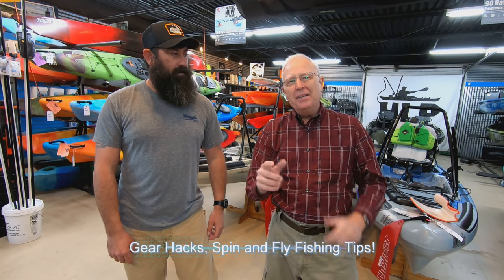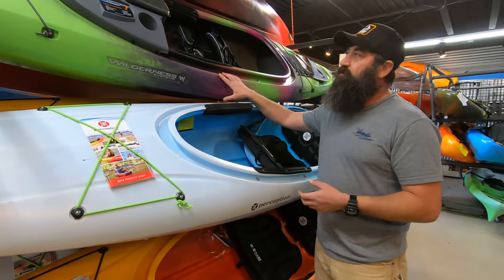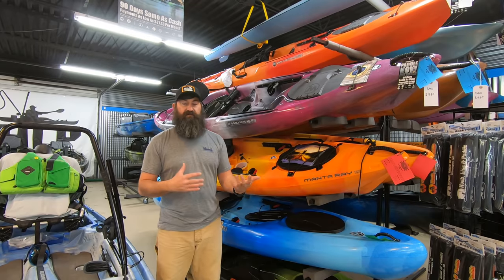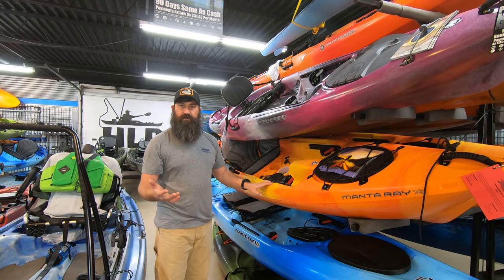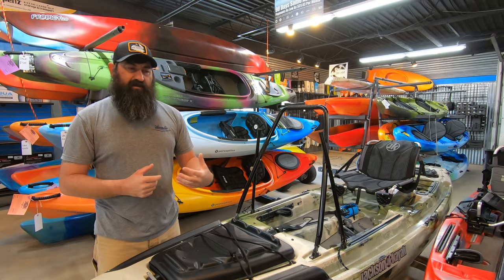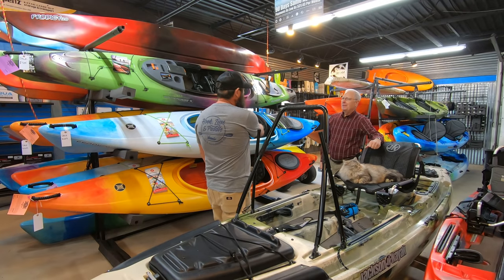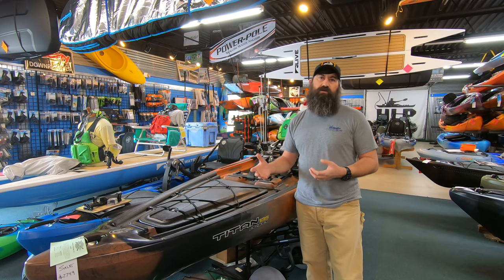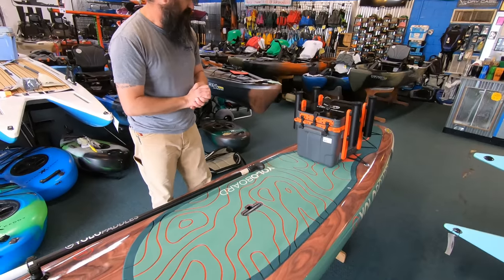Kayak Types Explained - Sit on Top vs Sit Inside vs Paddleboard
Kayak types explained in simple terms to help you when buying a kayak. It's a long video to do a deep dive into kayak types. I discuss kayak types and styles with Chris of Hook, Line, and Paddle in Wilmington, NC. He covers critical kayak types differences and provides considerations on kayak setup and kayak transport.